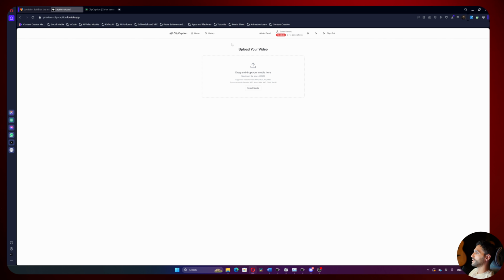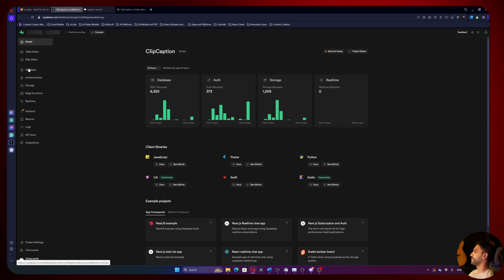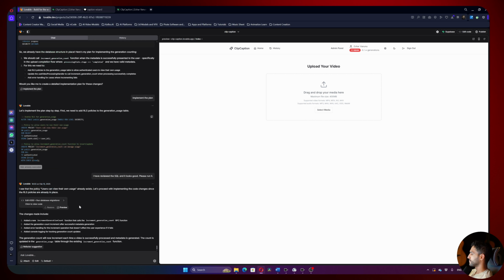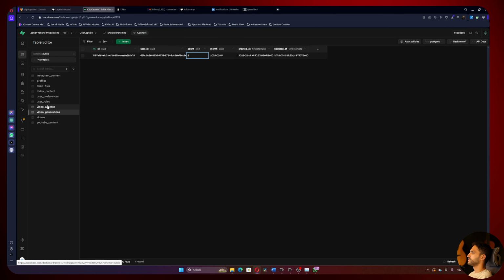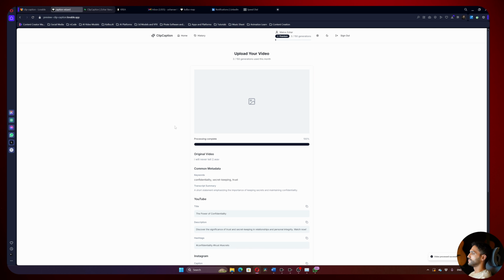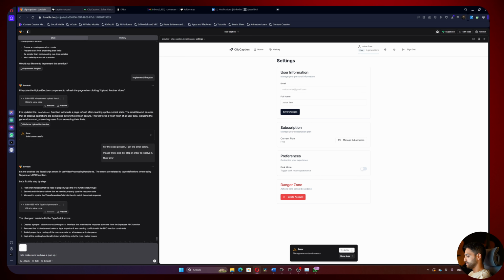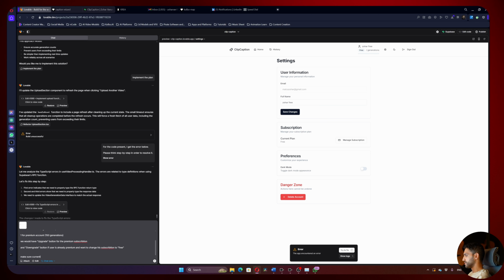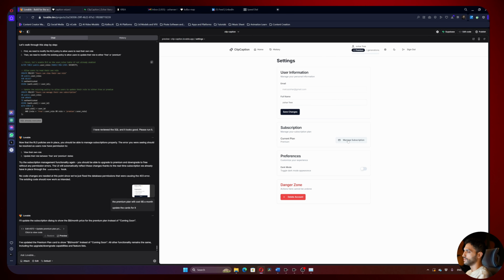Chapter 18: Counting Generations and Limiting User Subscriptions | Lovable.dev Course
Let's add subscription-based access control to our SaaS application! In this tutorial, I show you how to implement usage tracking and limit features based on user subscription tiers.
💰 What we'll implement:

Counting and tracking video generations
Setting limits for free-tier users
Implementing premium features access control
Creating usage statistics tracking
Building upgrade notifications

🔑 This functionality forms the foundation of our SaaS business model, encouraging free users to upgrade to premium.